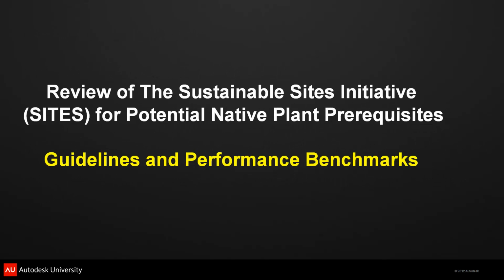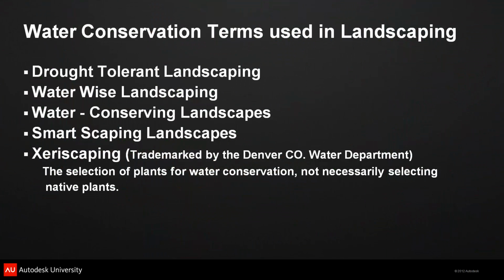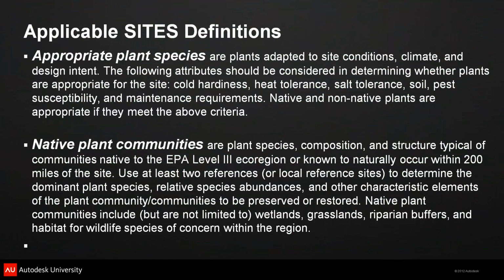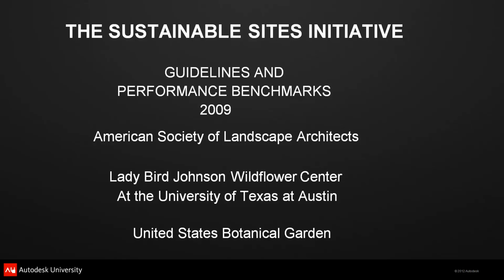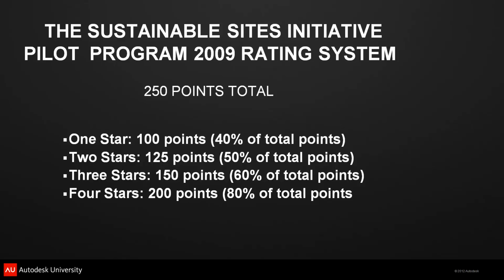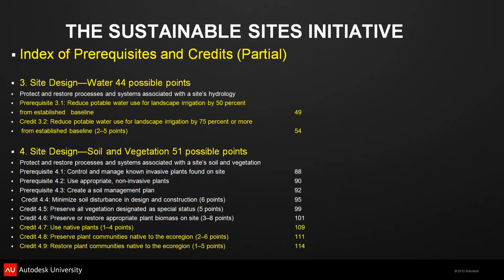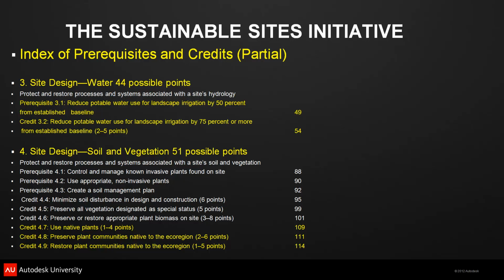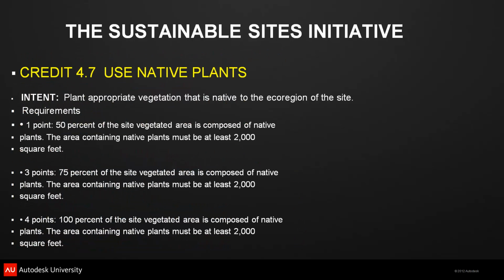Review of the Sustainable Sites Initiative for Potential Native Plant Prerequisites.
Landscape Design for Sustainability; Tips for incorporating Native and Xeriscape Plants
Note; This video is on the Autodesk Virtual Class segment for Autodesk University. This first video Module 1 (of five videos) will be updated with newly released SITES criteria released after the video release. These videos  give a good overview of operations and application towards SITES while using EZ-Plant Software.This class will cover reviewing some of the native plant segments of the Guidelines and Performance Benchmarks of The Sustainable Sites Initiative (SITES). We will explore and analyze certain criteria to see how SITES is structured and how prerequisites could be met when designing and using native and water-conserving plants. We will also briefly discuss the current status of SITES and when the new and improved updates may be available. We will examine how a few of the potential SITES requirements, which may be satisfied using technologies developed for AutoCAD, could aid landscape designers with native plant and water-conserving plant selections. Sustainable landscape design should be incorporated not only in the USA, but globally.